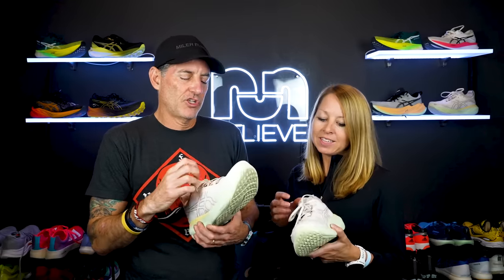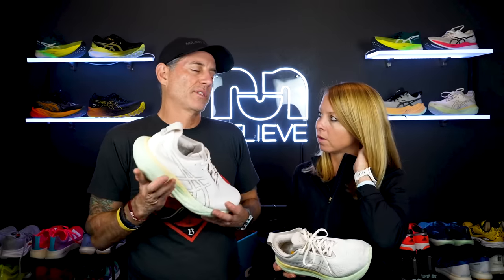Best Asics Running Shoes Right Now (2023)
The gang at Believe in the Run gives you their top picks for Asics runnings shoes in 2023. From daily trainer to race day and everything in-between, here's what we're running in from Asics. (Note: Superblast 2 is not coming by EOY 2023, as far as we now know). Novablast 4 may squeeze in before the wnd of the year 😉

INDEX
00:00 Index
01:06 Super trainer
02:35 Max cushion/daily trainer
04:35 Tempo
06:15 Race day
08:07 Daily trainer
09:59 Legacy trainer
11:08 Stability
12:56 Trail
15:03 Additional Thoughts

Believe in the Run does make a small commission from any affiliate links, so if you pick up one of the shoes, please use the shop links below to help us out!

Confused about shoe terminology? Check out our full breakdown of the Anatomy of a Running Shoe